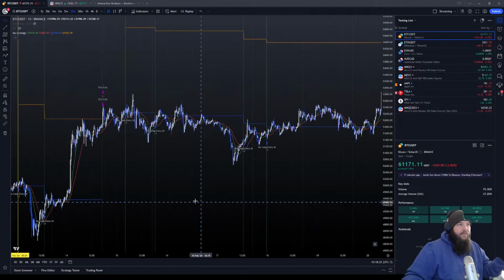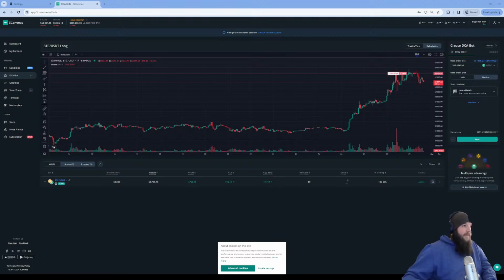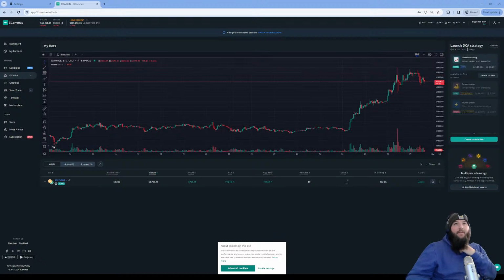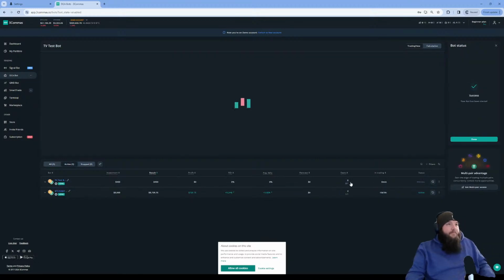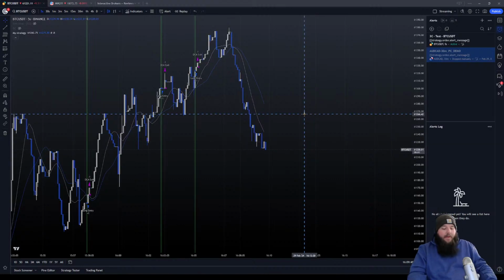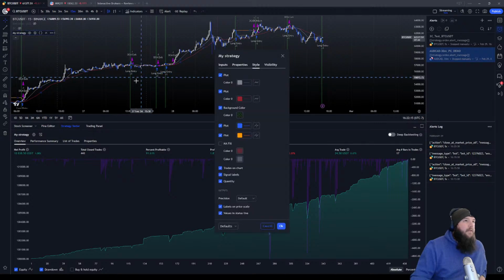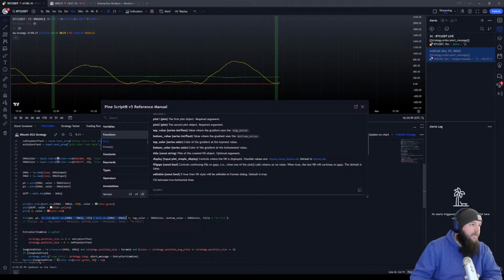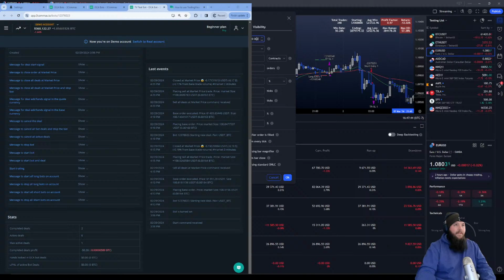BITCOIN Automated Trading Bot. Build your OWN on Tradingview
Build your own DCA BITCOIN trading bot using Pinescript on tradingview. Learn to program trading strategies for optimization and automation.